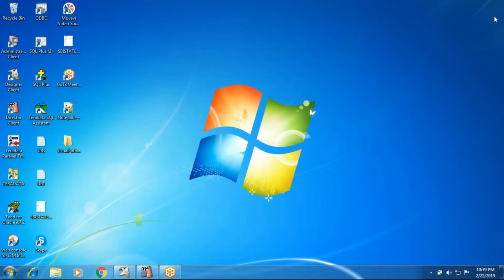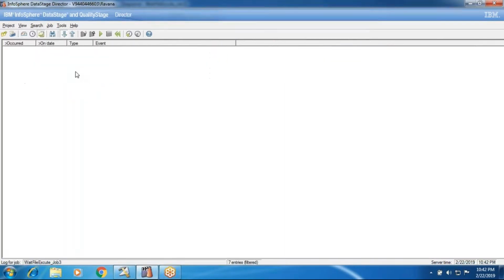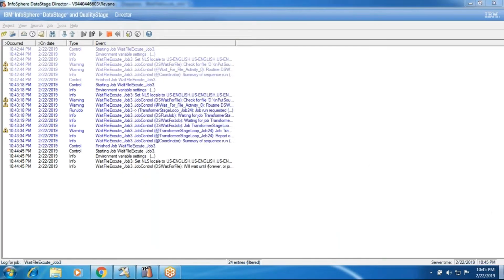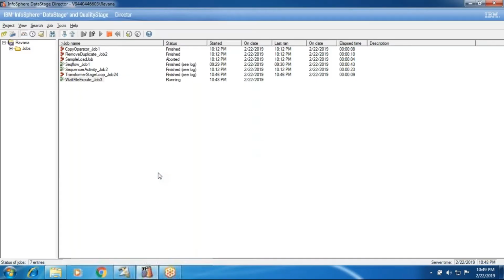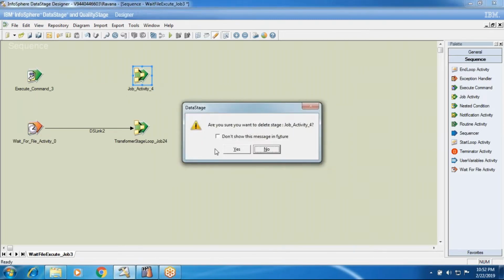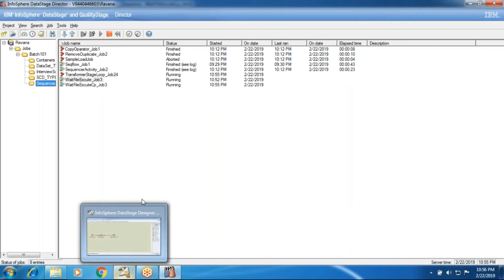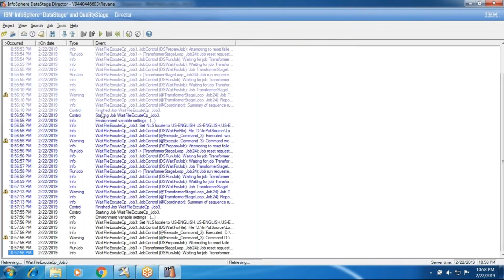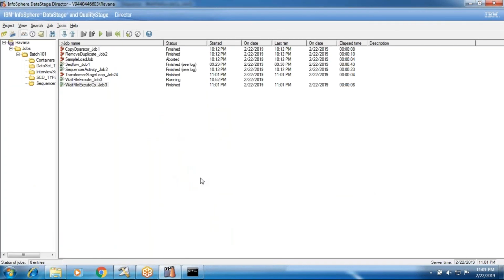EXECUTE CMD ACTIVITY WAIT FOR WILE in Datastage in English | By Rajesh Chepuri Video Classn 45 KPH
KPH Trainings.